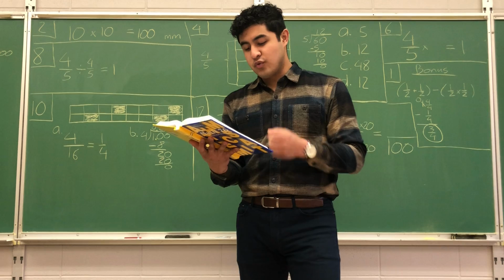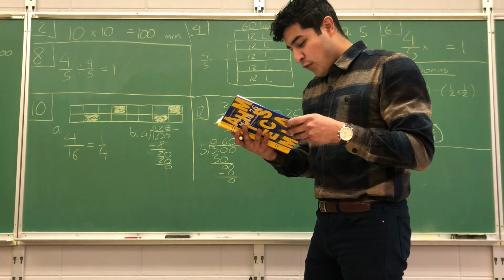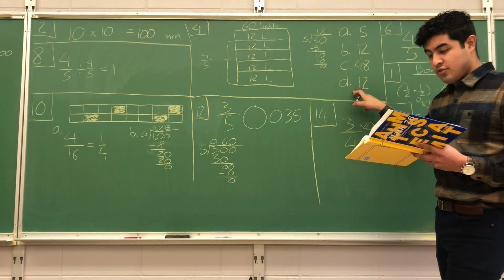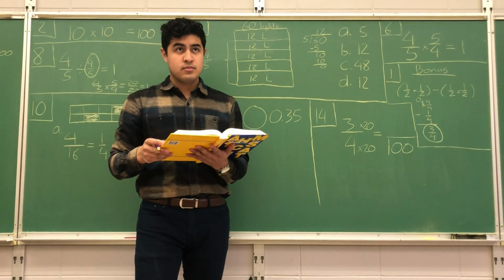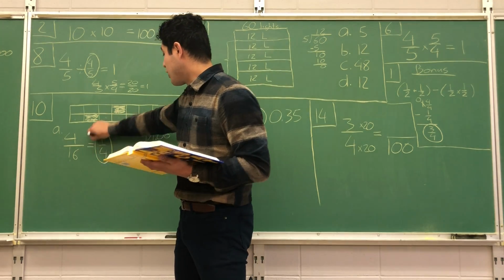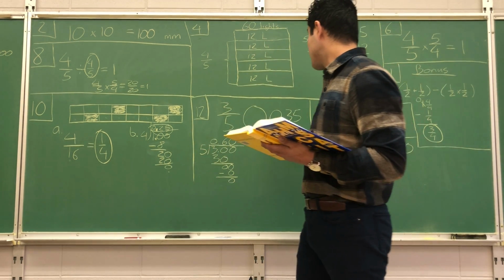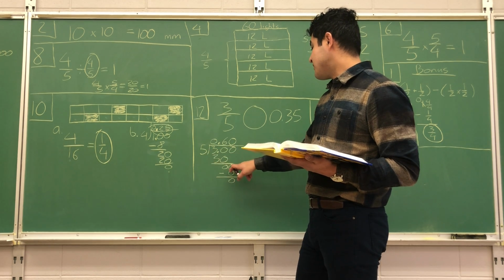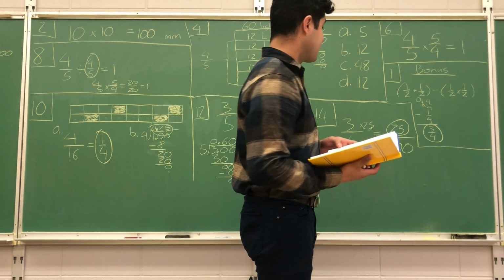Sixth Grade Math Part 2 (03/30/20)